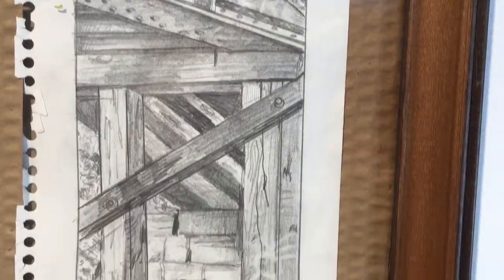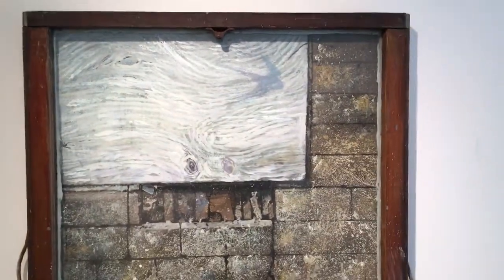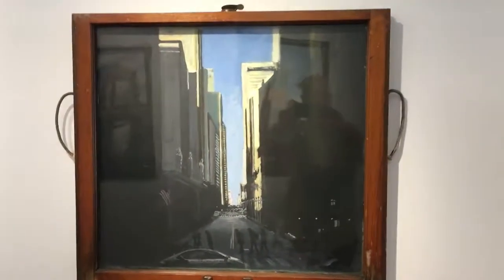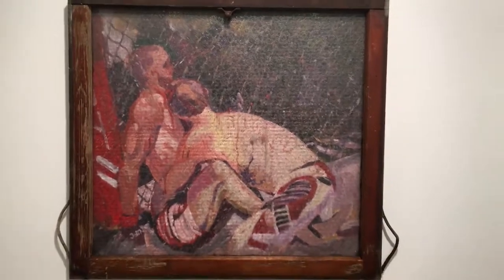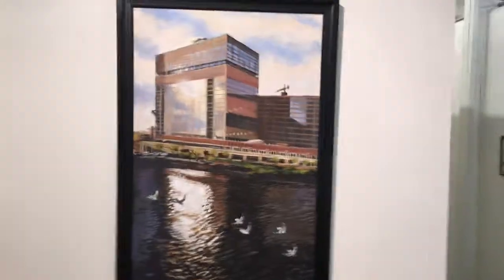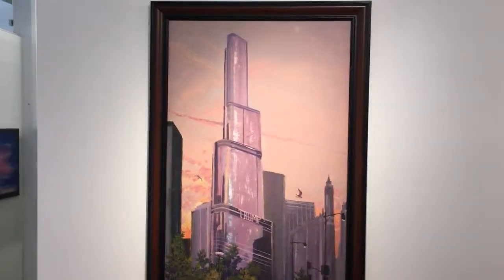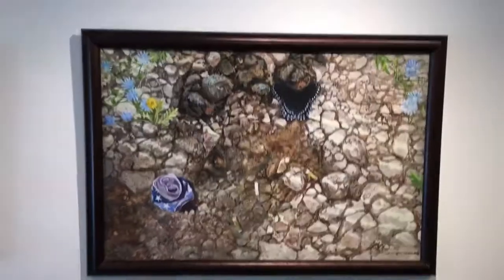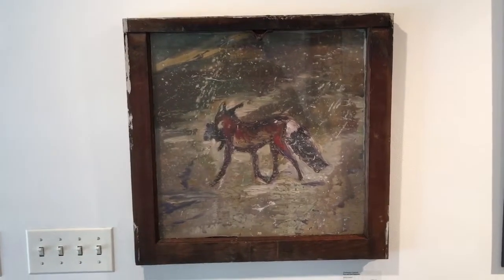Christopher Cudworth discusses his Urban Wilds art show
Artist Christopher Cudworth discusses the set of paintings included in his solo show titled Urban Wilds on display at the Kane County Gallery at Water Street Studios. The painter shares insights about the genesis and purpose of each painting, and how the show's work serves as an observation about human life in urban and natural environment.